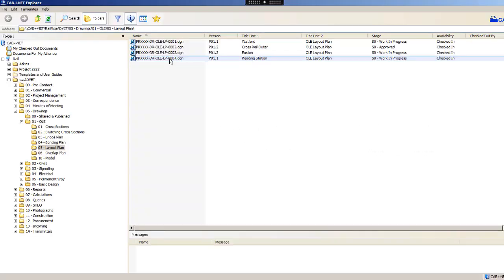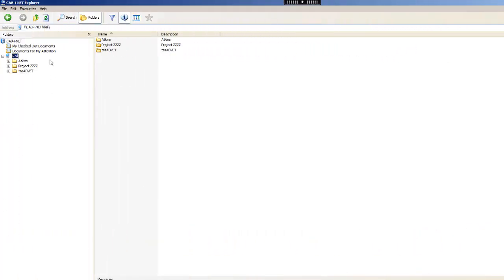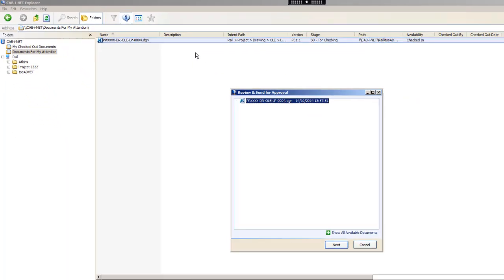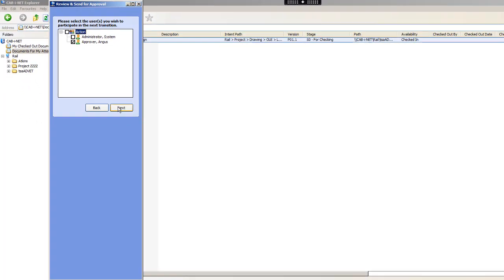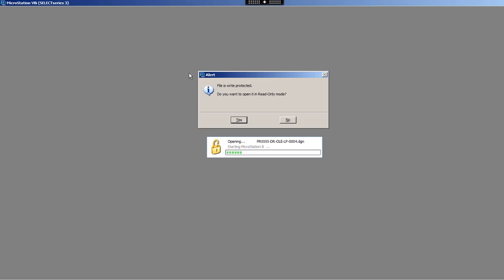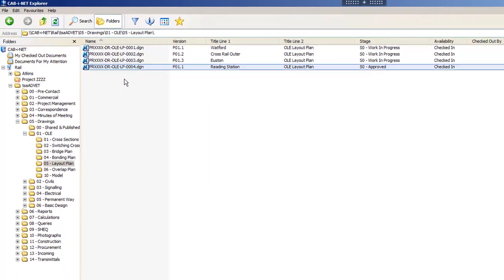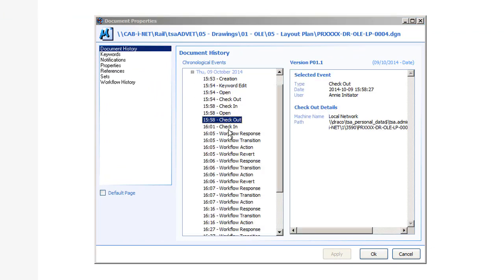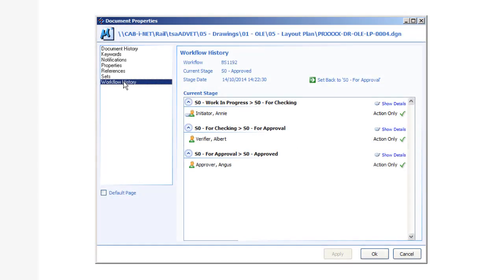Cabinet EDMS - Workflow Overview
A brief introduction to Cabinet Workflow